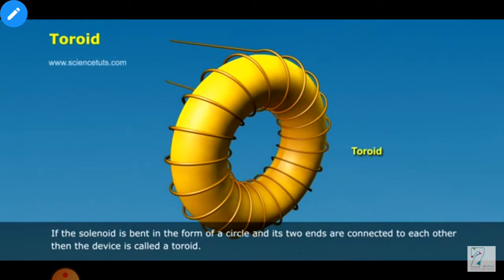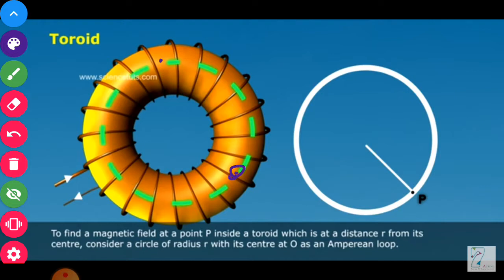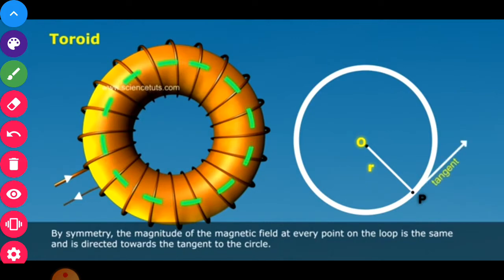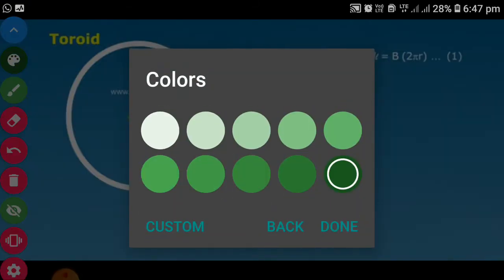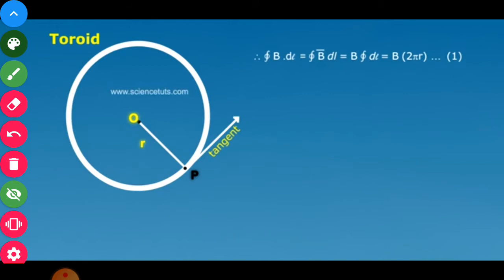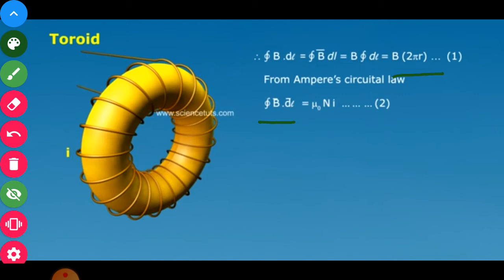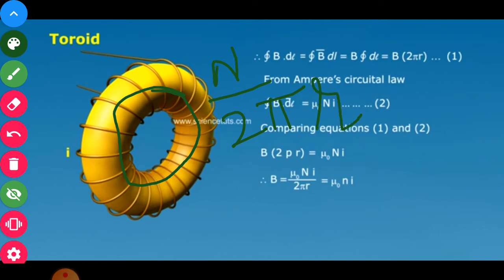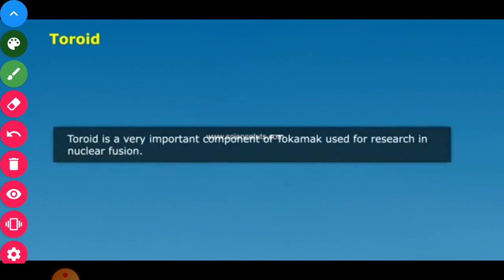Class 12 ncert ch 4 physics toroid